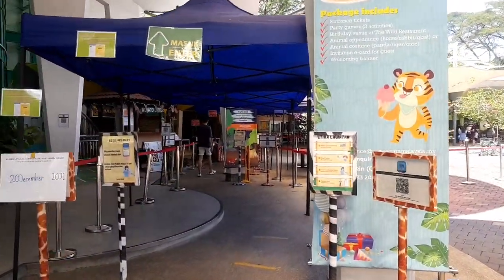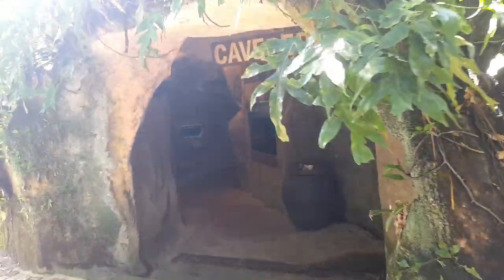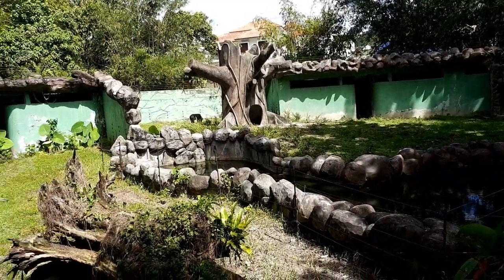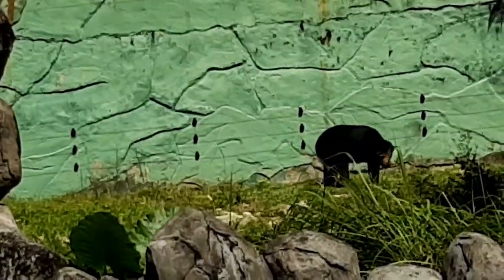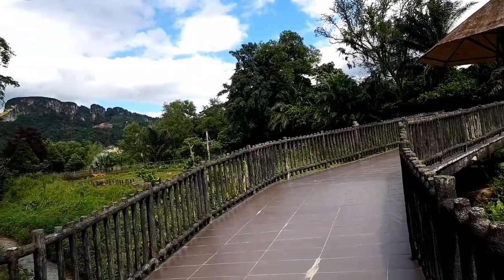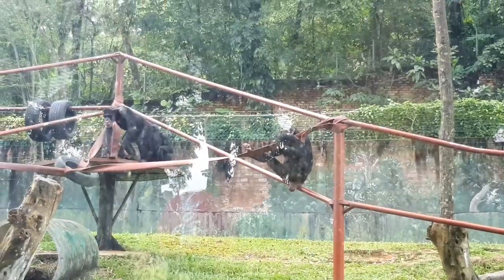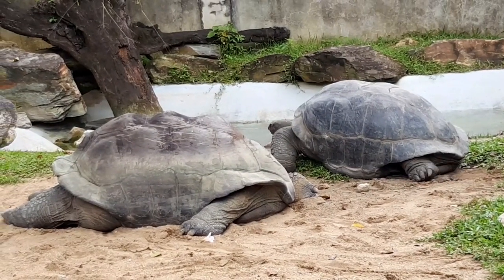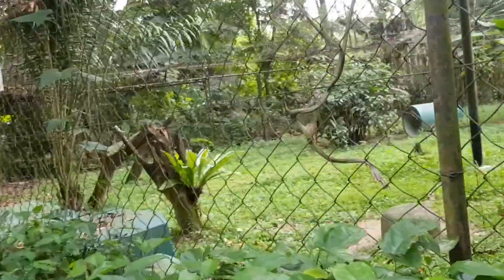Malaysia National Zoo Virtual Tour | Zoo Negara Malaysia | Cook&Travel with Melody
Hi everyone. This is a virtual tour in Zoo Negara Malaysia (Malaysia National Zoo) I hope you enjoy this video.
Watch in HD and CC.

Musician: Michael Ramir C.